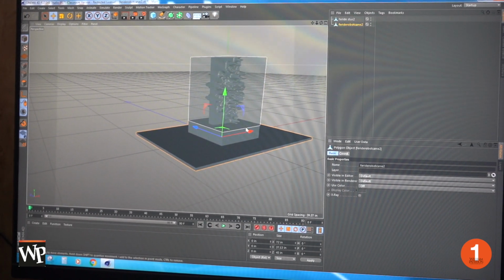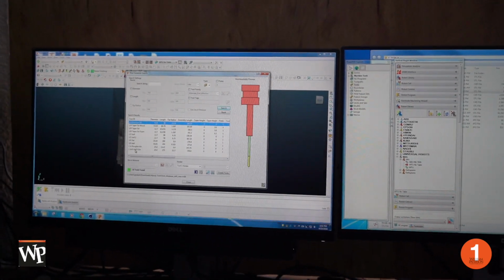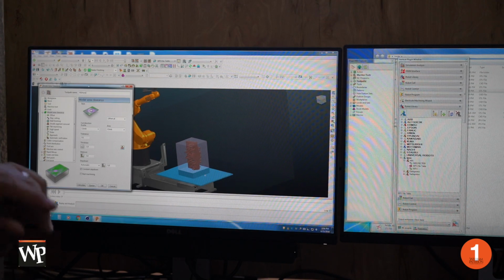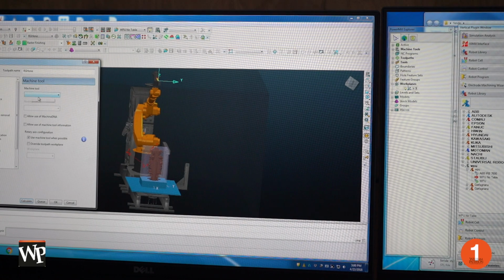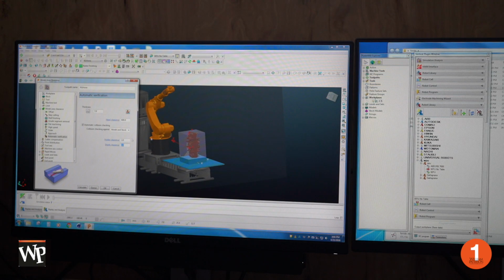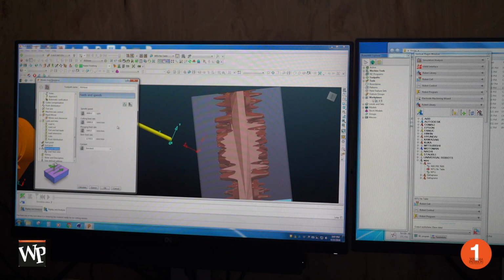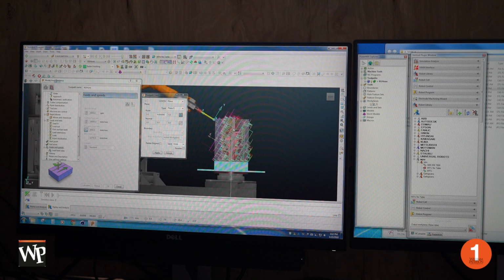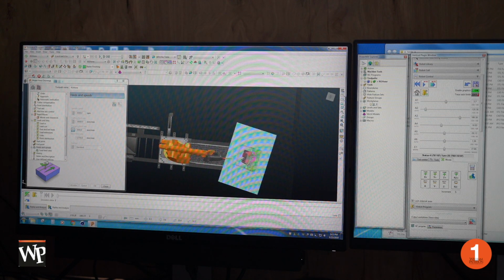WPU David D`Ostilio PowerMill Tutorial Series Part 1